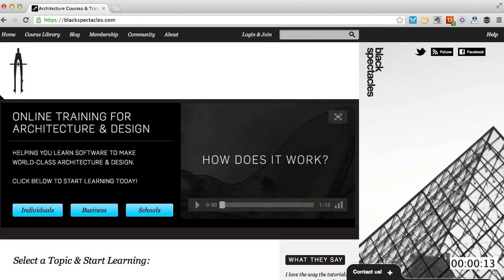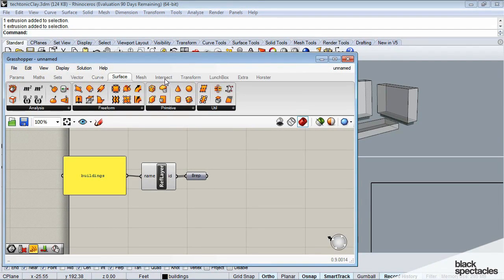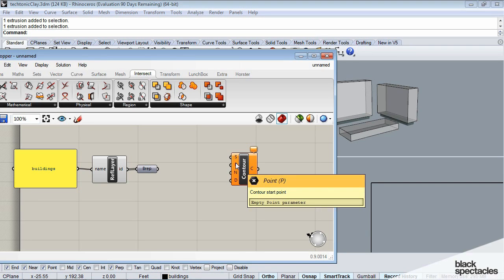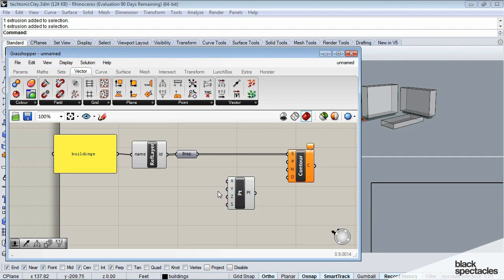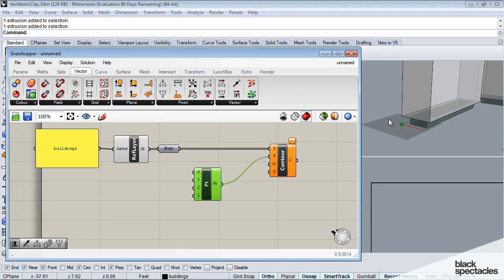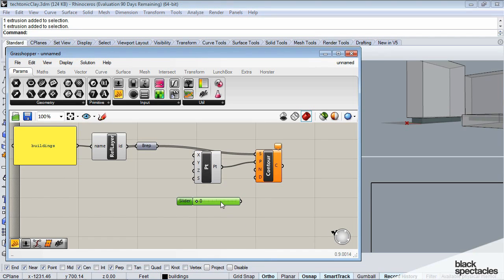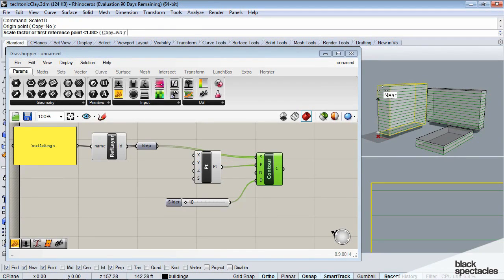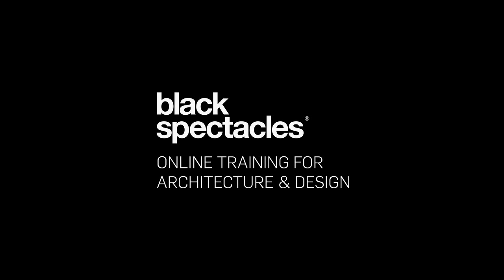Grasshopper Free Tutorial: Adding floor lines with the Grasshopper Contour Component for Rhino 3d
In this course, Don walks you through the process for dynamically adding detail to a schematic massing model.  The definition that you will build will give you an instant sense of scale as you're working in an early, schematic model.  You will also be able to see square footage quantities dynamically change as your sculpt your model.

When you're done with this course you'll have a grasshopper definition that you can use on your own projects.  It will add detail to your model like linework for floors and mullions as well as text showing square footage quantities.

As Don builds the definition, he will share his strategies for working with Grasshopper so you learn how to build definitions that can be easily reused & shared with your colleagues.